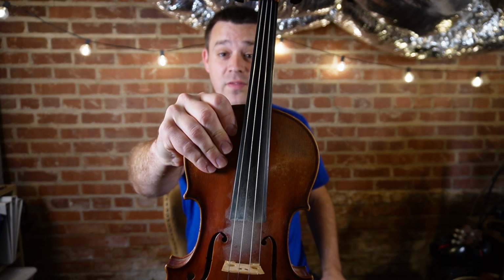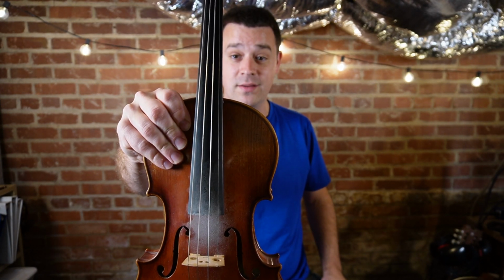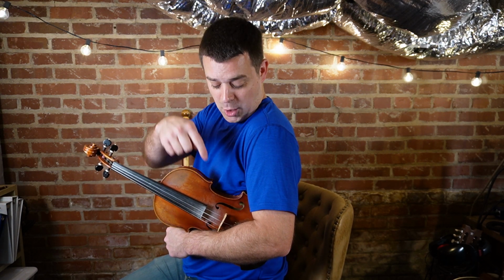Rest Position for Violin